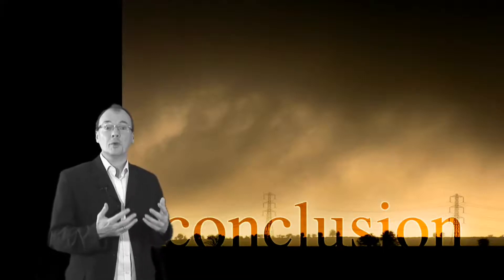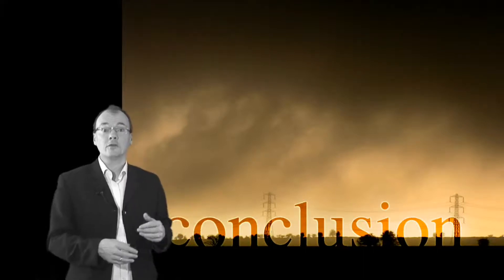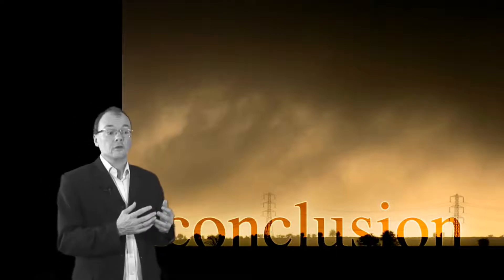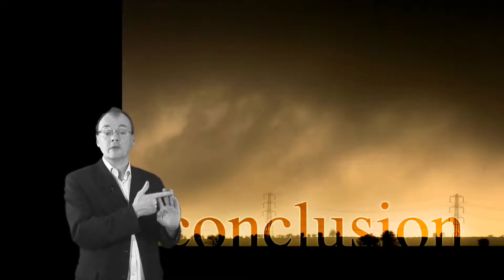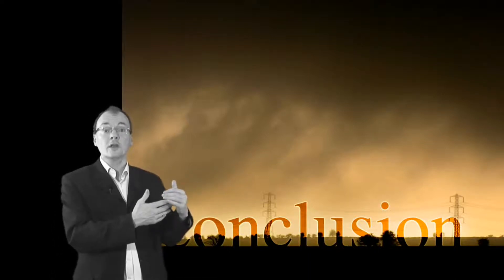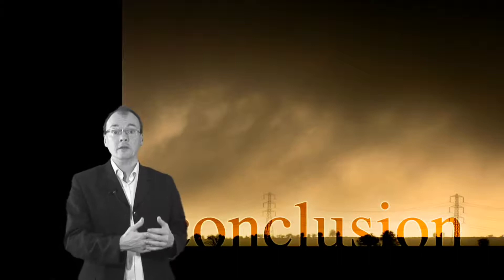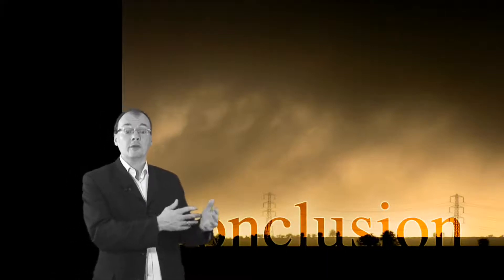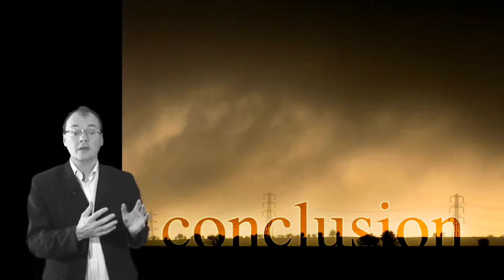Conclusion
Discoveries in moral psychology can undermine, and support, ethical principles if either or both of Foot’s or Kamm’s broad approaches are not entirely misguided. Does this mean Kant (1870, p. AK 4:425–6) was wrong? Not obviously. If we adopt Thomson’s other method of trolley cases, there is no straightforward role for discoveries in moral psychology. Nor do arguments from framing effects appear sufficient to establish that discoveries in moral psychology are ethically relevant (contra Rini, 2013 and Sinnott-Armstrong, 2008). But perhaps our perspective will change when we attempt to gain a deeper understanding of the psychology of ethical judgements.